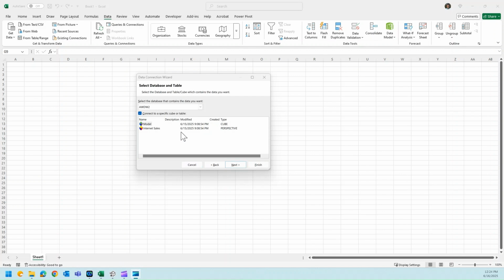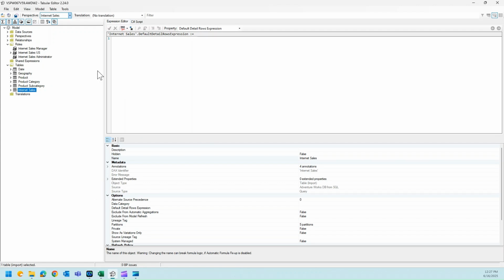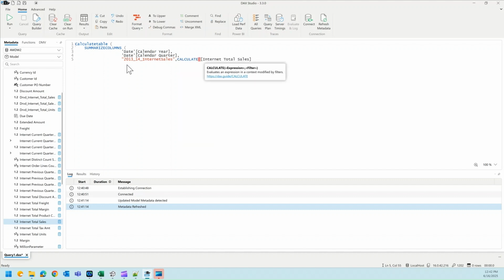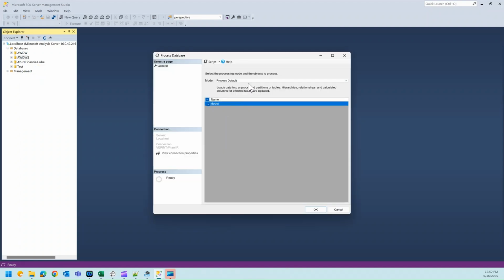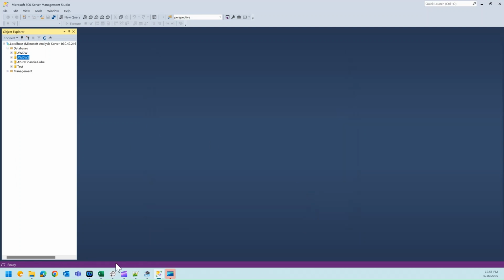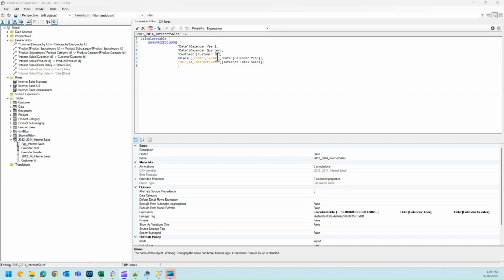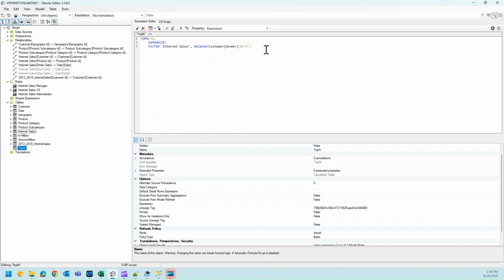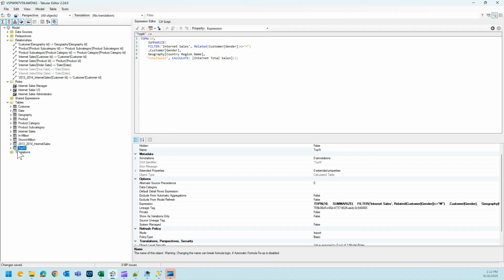Advanced Data Modelling with Calculated Tables in Azure Analysis Services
In this video, we dive into Calculated Tables in Azure Analysis Services (AAS) — a powerful feature that allows you to create new tables using DAX (Data Analysis Expressions) formulas. Whether you're building complex data models or optimizing your reporting layer, calculated tables can help you reshape and enrich your data directly within your semantic model.

🔍 What you'll learn:

What are Calculated Tables in Azure Analysis Services?
How to create and manage them using DAX
Real-world use cases and best practices
Performance considerations and tips
💡 Perfect for data analysts, BI developers, and anyone working with Azure-based data models who wants to take their modelling skills to the next level.

📊 Tools Used: Azure Analysis Services, DAX, SQL Server Management Studio (SSMS)